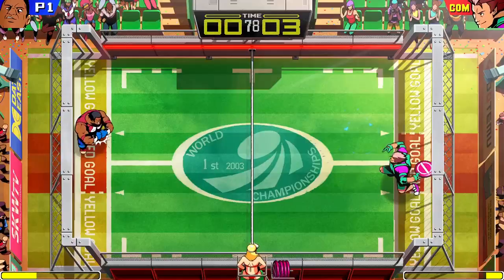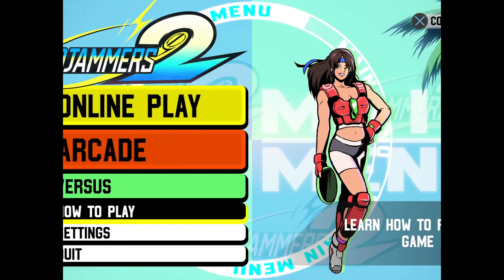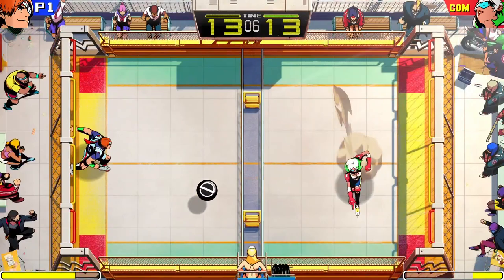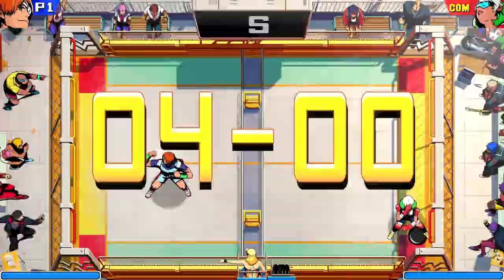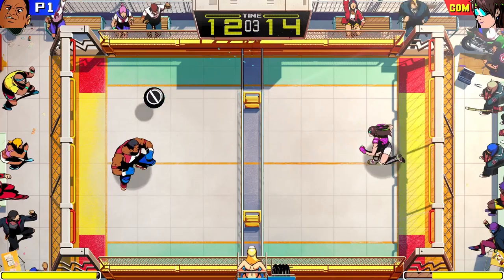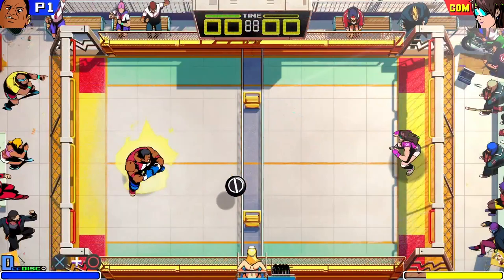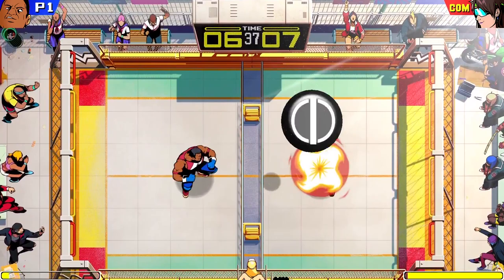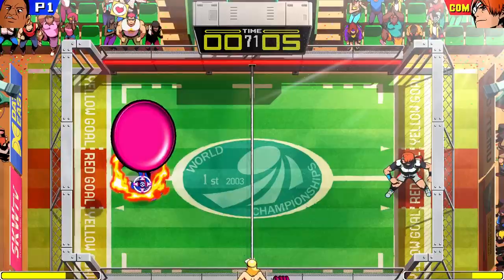Windjammers 2 - Official "How to Play" by Gary Scott Trailer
Let Windjammers legend Gary Scott teach you how to play the game in this latest trailer for Windjammers 2.

An open beta for Windjammers 2 kicks off on August 11 until August 22 for PlayStation 4, PlayStation 5, and PC (via Steam). The open beta offers several playable characters, each with their own advantages: the agile and newbie-friendly Steve Miller, the well-balanced Biaggi, the incredibly swift series newcomer Sophie de Lys, and the tanklike returning star Gary Scott.

Windjammers 2 is coming to PlayStation 4 and PlayStation 5 in addition to PC, Nintendo Switch, and Stadia.